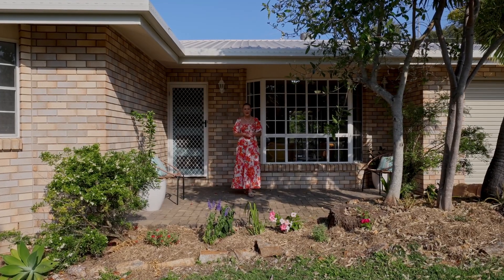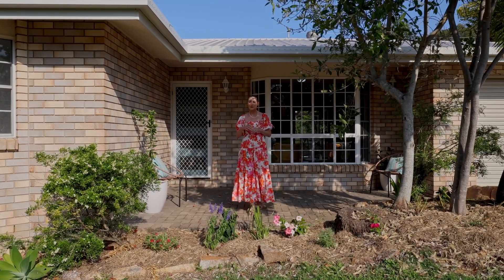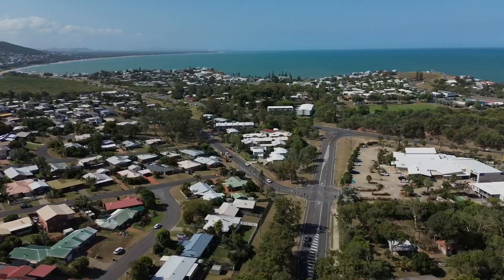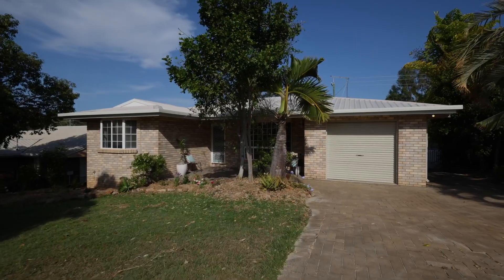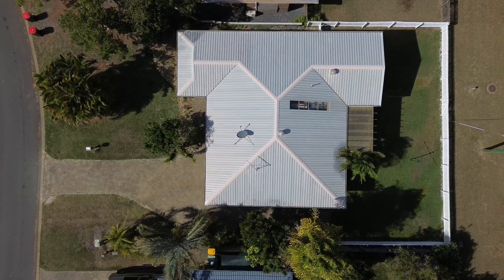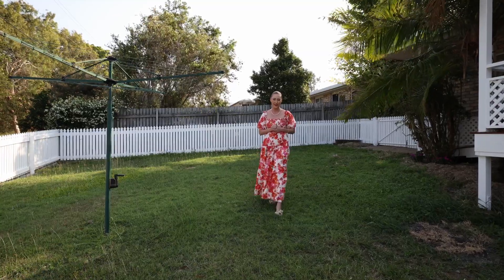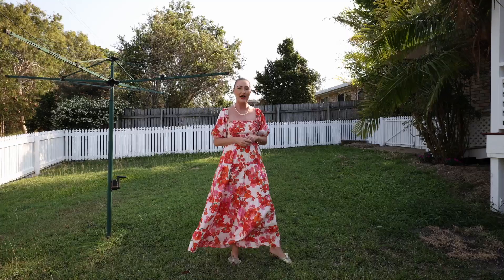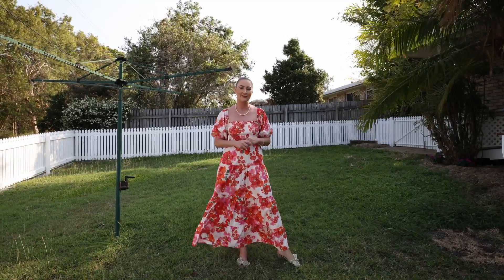Property Tour | 5 Benowa Drive, Taranganba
🤔 Like to know more? Call Anna McPherson at 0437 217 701!